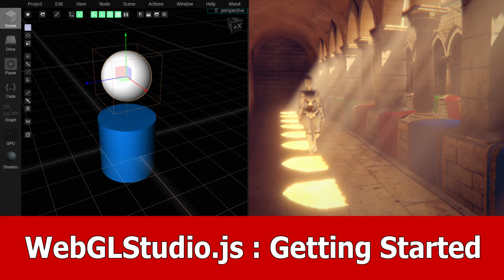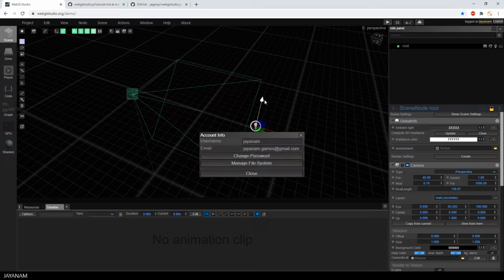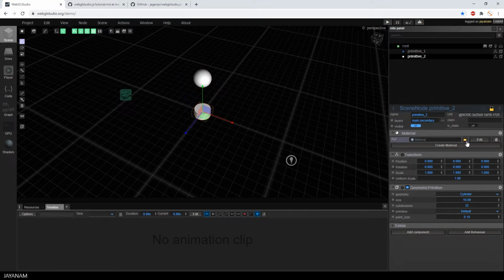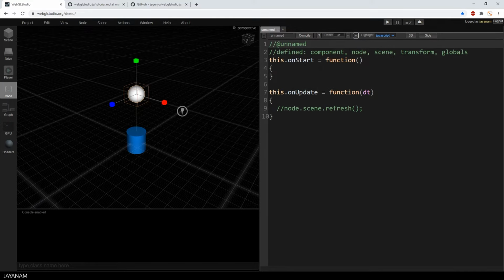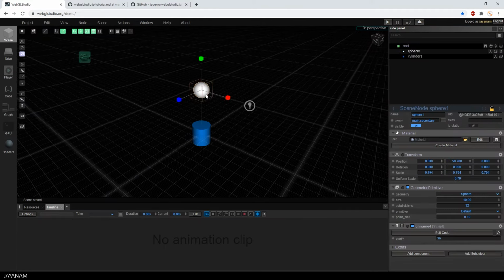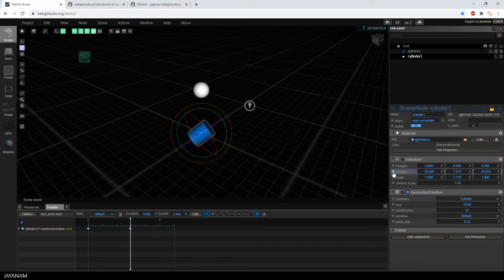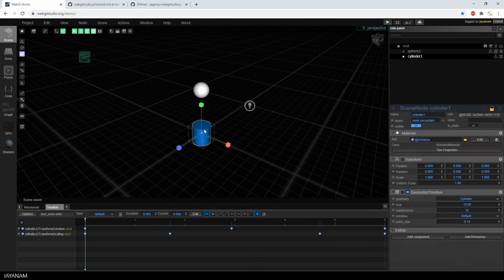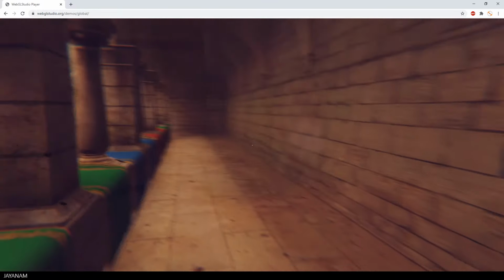WebGLStudio.js Getting Started Tutorial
This is a getting started video for the free 3d open engine and source platform WebGLStudio.js to create 3d scenes in your browser using webgl. I show you how to create a scene with a simple animation and how to write code for an object (node) with Javascript.